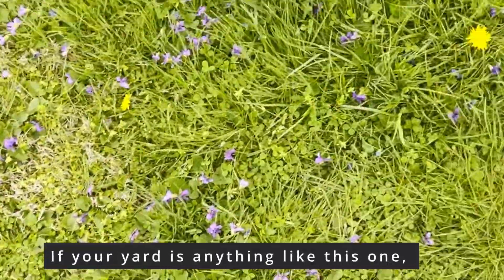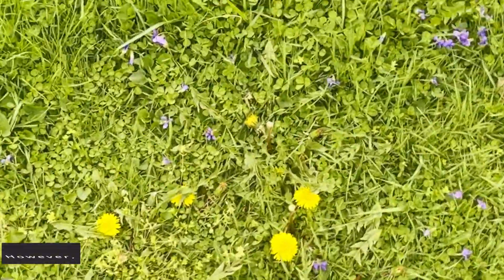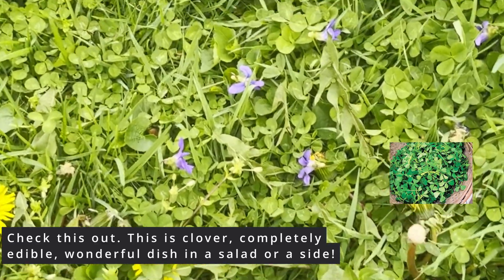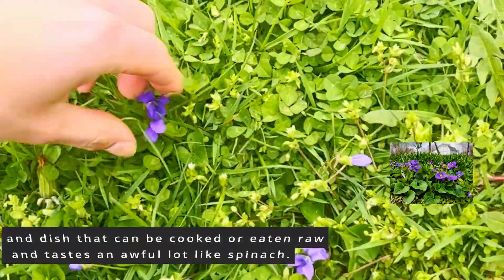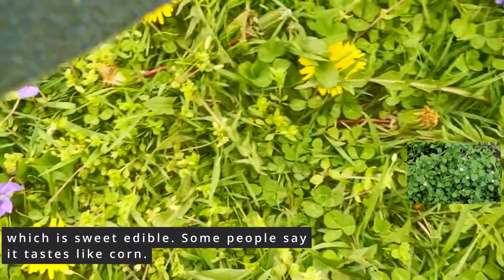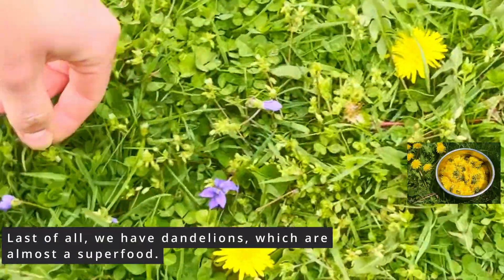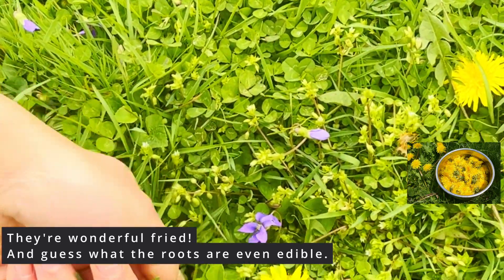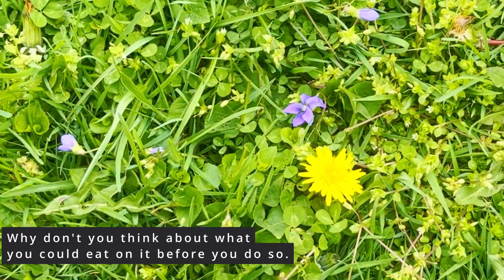Edible spring plants right in front of you! Mowing food??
Here is footage of real life edible plants right in a normal yard. Is yours anything like this one?? if so you could be eating for free! Think about it. Think about how many people toil all day making food, how much time would it take to pick some greens and flowers??